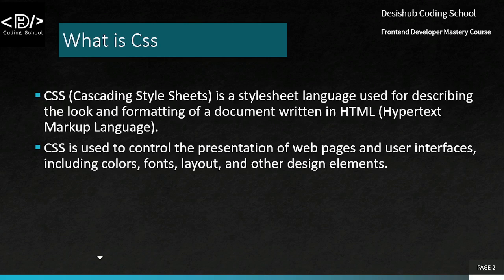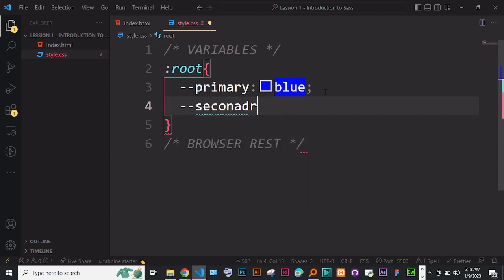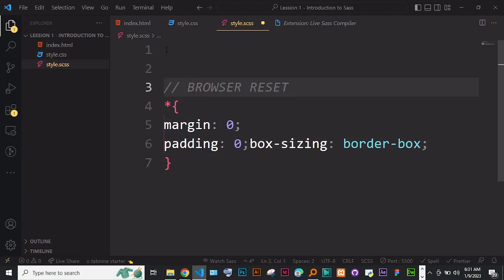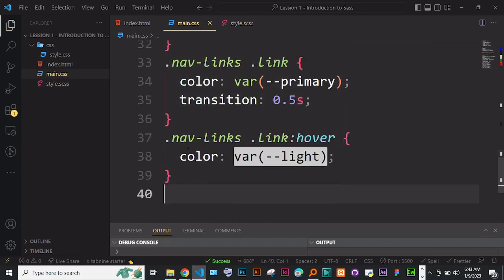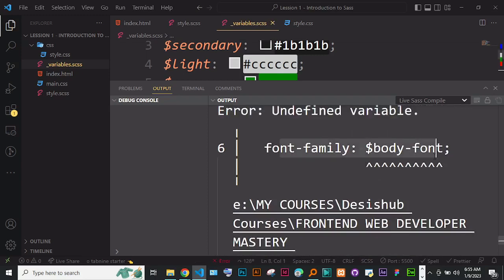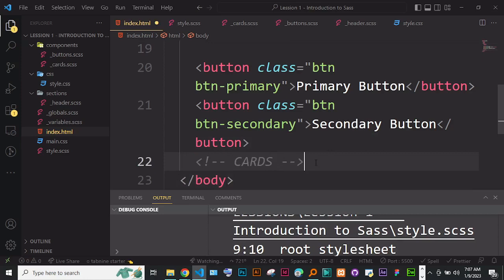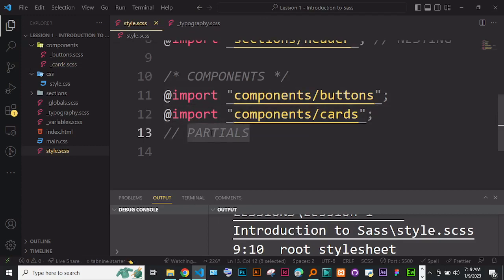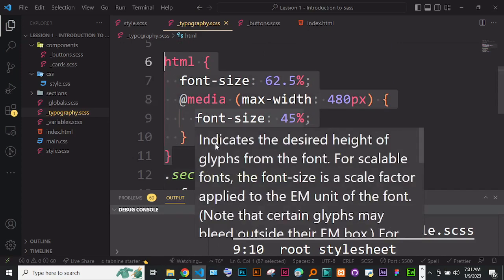Discover the Magic of Sass CSS: A Beginner's Guide to Getting Started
"Welcome to our tutorial on Sass CSS! In this video, we'll be walking you through the basics of setting up your environment for Sass development, including installing the Live Sass Compiler extension for Visual Studio Code. From there, we'll dive into some of the key features of Sass, including variables, nesting, and code splitting with partial files. By the end of this video, you'll have a solid understanding of how Sass can streamline your workflow and make your web design projects more efficient. Whether you're a beginner or an experienced developer, this tutorial has something for you. So let's get started!"